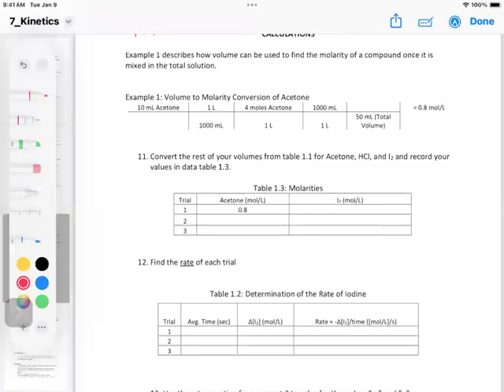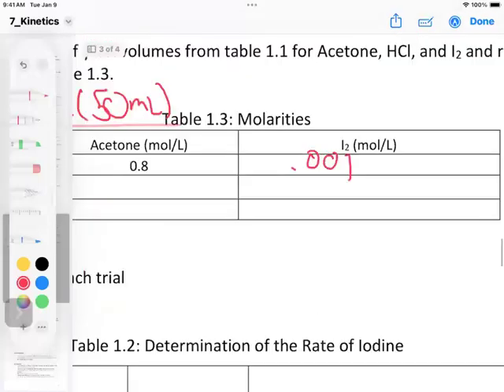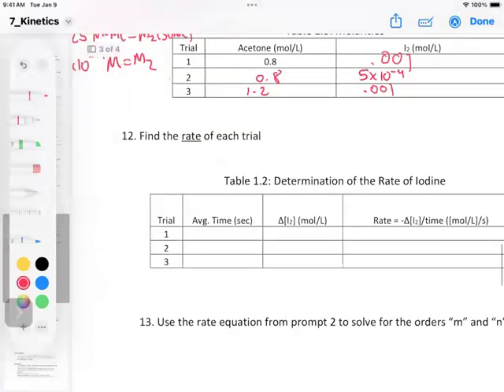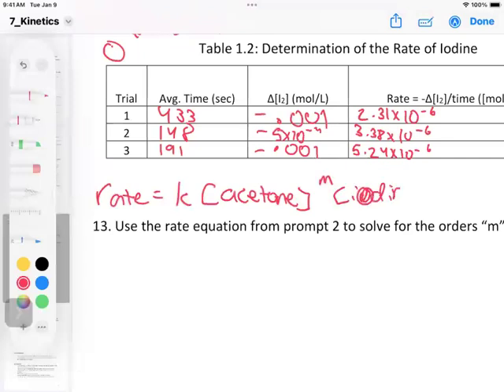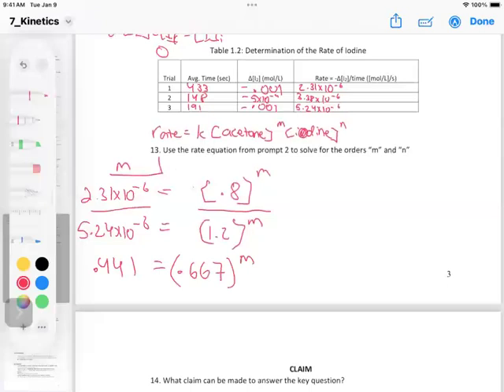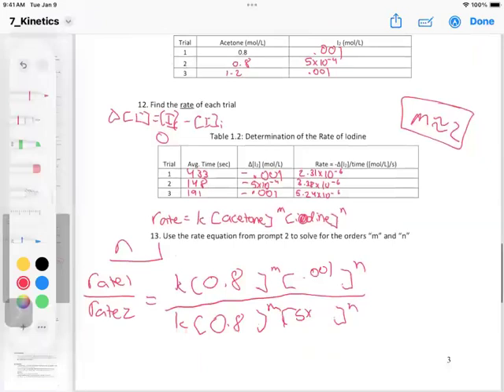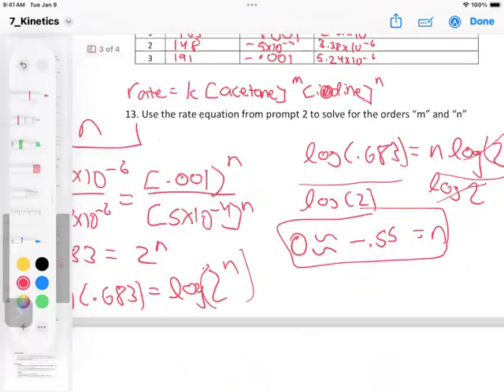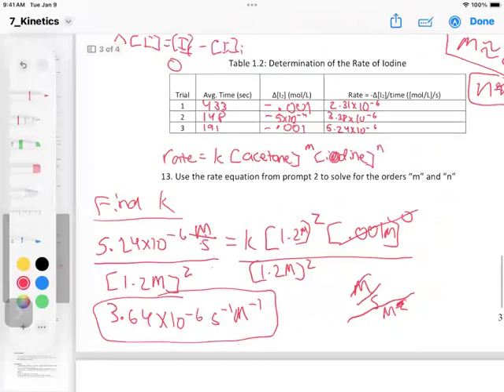Data Analysis of Kinetics Lab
Here I go over solving the Molarity equation, rate, rate orders, and K